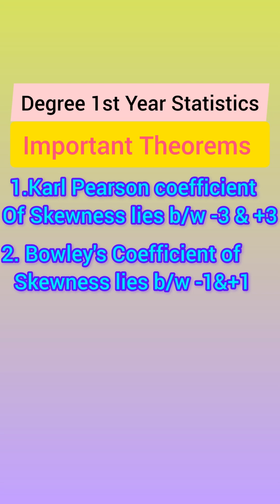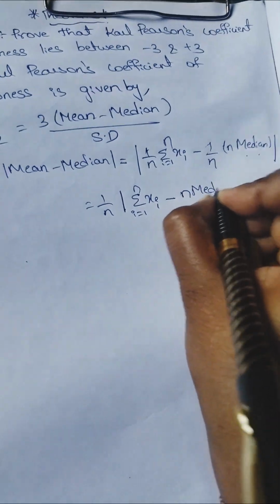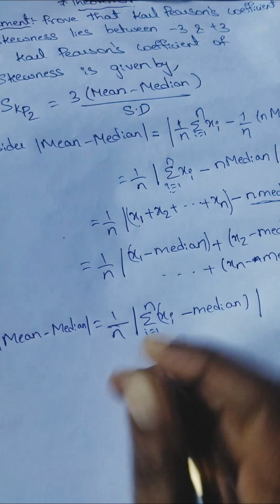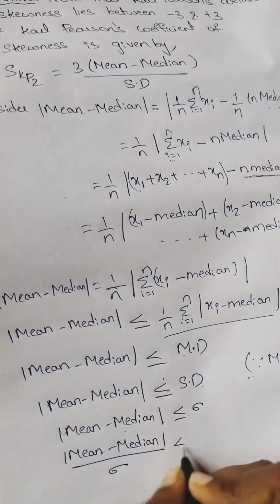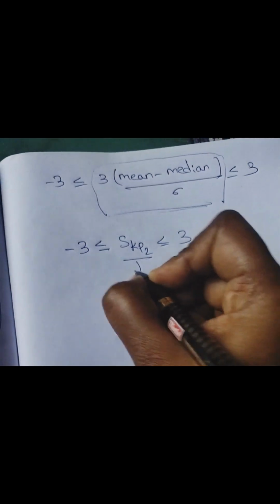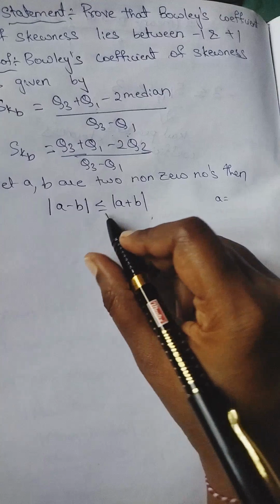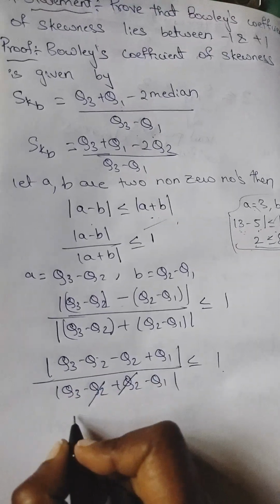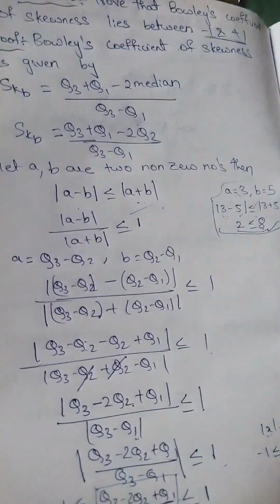karl Pearson & Bowley's Coefficient of Skewness Limits ||Statistics 1st Year Revision Class 4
Degree 1st year sem 1 Statistics important theorems
Also Do watch the other revision classes of semester 1 statistics